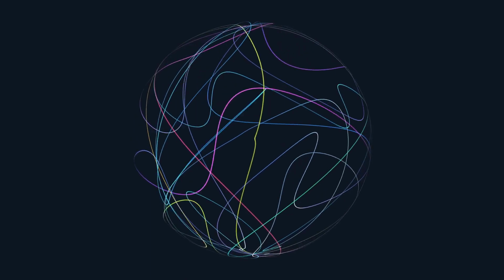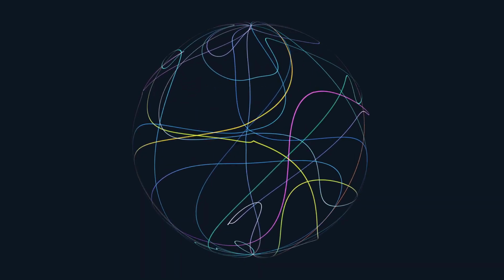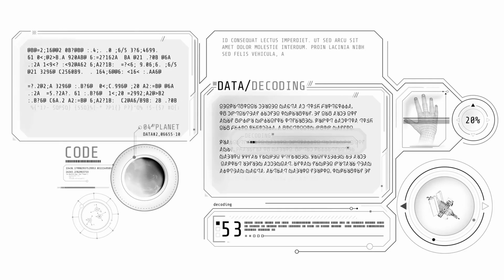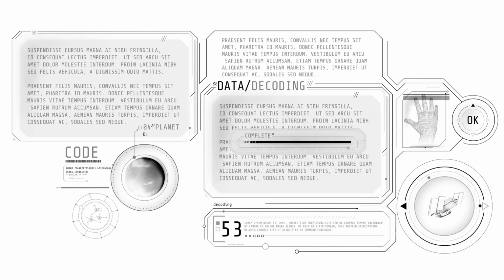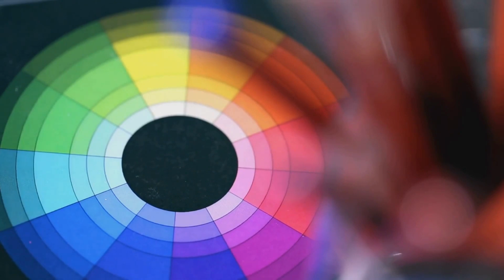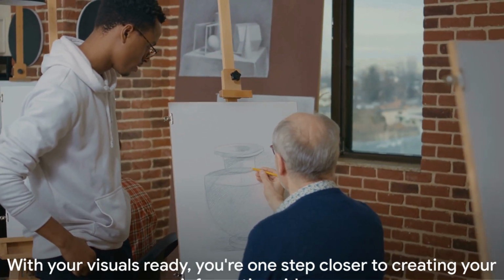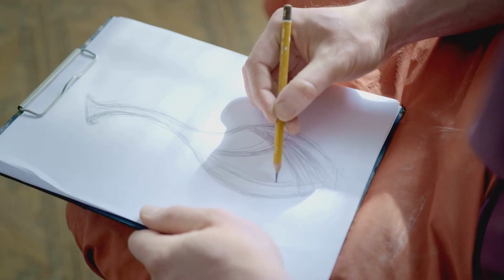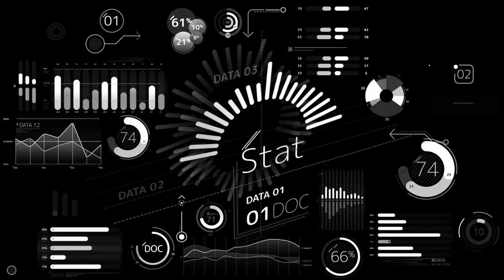Drawn to Data: How to Simplify and Visualize Complex Information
- Breaking down complex information is important for better understanding and retention.
- Visual aids, such as drawing, can effectively convey complex ideas.
- Understanding the content is the foundation for creating informative and engaging videos.
- To understand complex content, break it down and examine each component.
- Research widely and deeply, seek different perspectives, and cross-check information.
- Take notes and ask questions to clarify any confusion.
- Visual representations require careful thought and planning, using basic shapes and colors wisely.
- Ensure that information and visuals are interwoven in a way that enhances understanding.

In today's world, breaking down complex data is essential for better understanding and retention. Visual aids, such as drawing, can be a powerful tool for conveying complex ideas in an engaging and memorable way. To create visually engaging content that aids understanding and remembering complex information, it is crucial to understand the content and break it down into smaller pieces. Research widely and deeply, take notes, and ask questions to gain a solid understanding of the subject matter. When creating visual representations, keep it simple, consistent, and use colors wisely. The visuals should complement the information being spoken, not race ahead or lag behind. Finally, bring the information and visuals together in a way that enhances understanding by interweaving them in a clear and informative manner. By following these steps, one can create informative and engaging videos that make complex information easily digestible and memorable.

Bullet Summary:
- Breaking down complex data is essential for better understanding and retention.
- Visual aids, such as drawing, can be a powerful tool for conveying complex ideas.
- To create visually engaging content, understand the content and break it down into smaller pieces.
- Keep visual representations simple, consistent, and use colors wisely.
- Bring the information and visuals together in a way that enhances understanding.